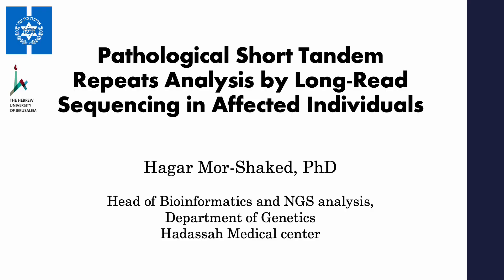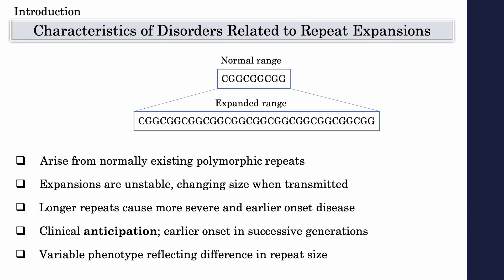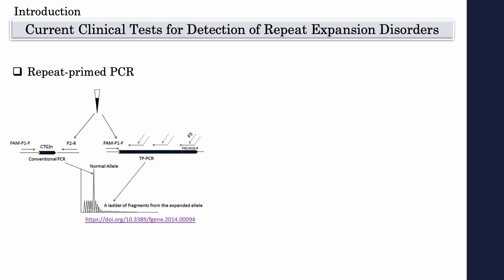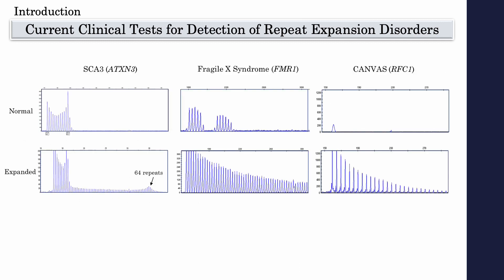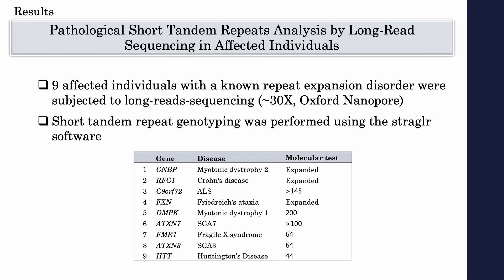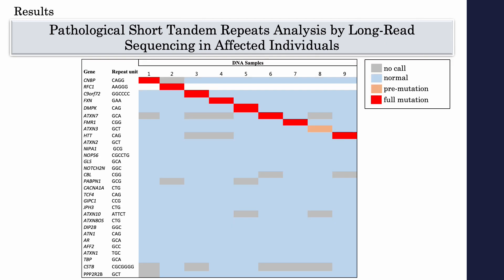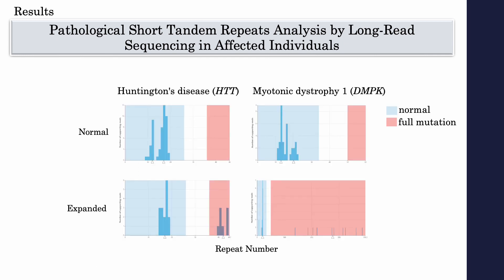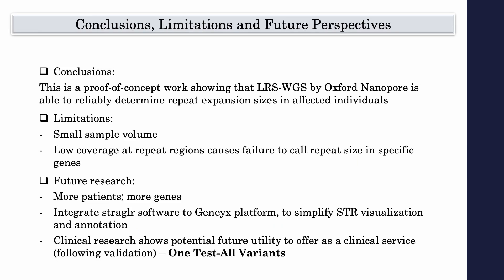Pathological short tandem repeats analysis by long-read sequencing in affected individuals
Pathological short tandem repeats (STRs) are repetitive DNA sequences found throughout the genome that can expand and contract in length, resulting in various genetic diseases, including Huntington's disease, Fragile X syndrome, and myotonic dystrophy. Traditional short-read sequencing technologies have limitations in detecting and accurately characterizing STRs due to their inherent instability and repetitive nature. Long-read sequencing (LRS), on the other hand, can provide a potential solution for accurate and comprehensive STR analysis.

Nine affected individuals with known pathogenic expansions in nine different loci were sequenced on PromethION, to obtain long-read whole-genome sequencing (LR-WGS). Short tandem repeat genotyping was performed using the straglr software as bundled within Oxford Nanopore Technologies wf-human-variation workflow using default parameters and with the `--str` flag to specify STR genotyping.

Straglr software provided repeat unit counts from the phased reads that span the collection of pre-annotated disease-associated human STRs and detected all known repeat expansions. LR-WGS detected almost the same allele sizes that were known from repeat-prime PCR, and provided sizing information for large loci, in which the size was unknown.

As the cost of genome sequencing continues to drop and new technologies emerge that can detect all types of genetic variations in one test, we believe it is likely that clinical STR detection will eventually shift towards LR-WGS. This is further supported by the ability to analyze DNA methylation from Oxford Nanopore data, which is relevant and important for several pathological STRs.

Before implementing LR-WGS for clinical STR detection, further validation would be necessary, which includes testing multiple affected individuals for each genetic locus.